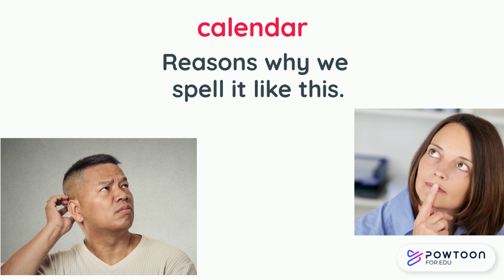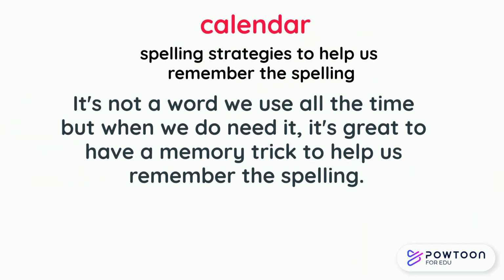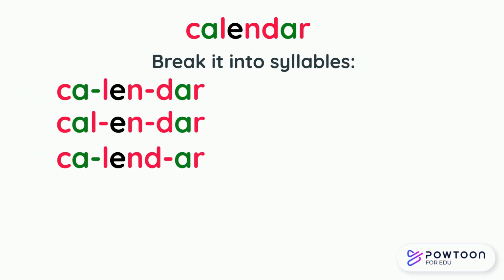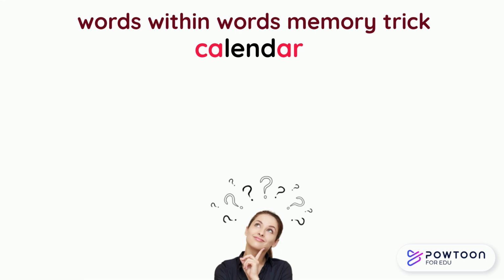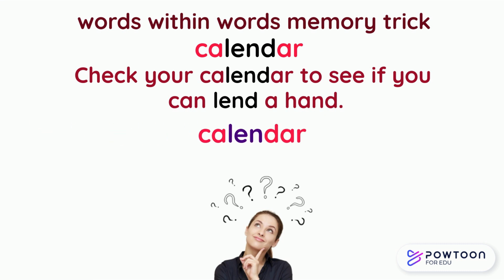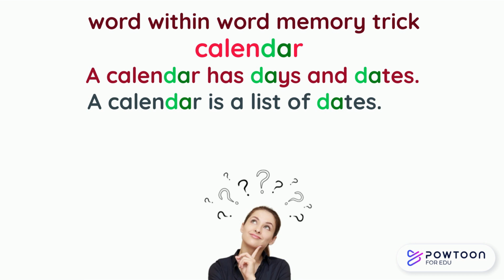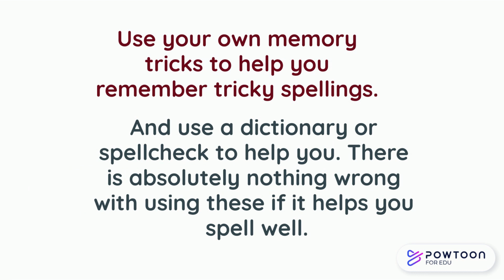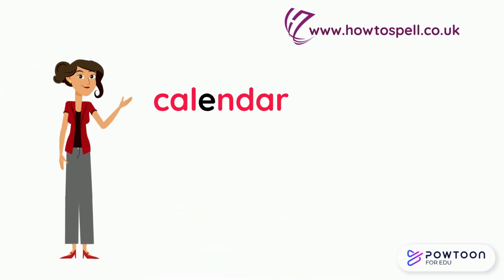how to spell calendar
- free lessons, exercises and information about spelling books and courses.
Spelling books

He marked the date on his calendar.
My calendar is full for the rest of the week.

Let's look at why we spell calendar like this.
It's spelt with an end -ar and not with an end -er because it's from Latin calendarium/kalendarium. Those first English dictionary makers loved spelling words like their Latin roots, and didn't care whether words were easy to spell.

Let's look at some spelling strategies to help us remember the spelling. It's not a word we use all the time but when we do need it, it's great to have a memory trick to help us remember the spelling.

Noticing and remembering the vowels in this word is especially important because they are the tricky bits. This is a great strategy for dyslexics. See the middle e between the 2 a's: calendar

We can break it into syllables too. There are a few ways to do this. Say the syllables slowly and exaggerate them: "ca-len-dar" or "cal-en-dar" or "ca-lend-ar". Use whatever is easy for you and helps you spell the word.

We can use memory tricks, especially words within words for a tricky part of the spelling, and then use a sentence to remind us. This is useful for remembering a tricky letter or letters.

Can you see 'lend' in there?  Check your calendar to see if you can lend a hand. This helps us remember the 'e' in the middle and one 'l'.

We have a name 'Len' in there - Len checks his calendar every day.

To remember the tricky end 'a' at the end, think of dates or days. A calendar has days and dates. A calendar is a list of dates.
Check your calendar for dates and see if you can lend a hand.

Use your own memory tricks to help you remember tricky spellings.

And use a dictionary or spellcheck to help you. There is absolutely nothing wrong with using these if it helps you spell well.

I made a note of the day on my online calendar.
The Derby is a major event in the racing calendar.
Salaries will be paid at the end of the calendar month.

That's it for this lesson for more free spelling lessons and information about my spelling books and course go to howtospell.co.uk. Bye for now. Joanne Rudling from howtospell.co.uk